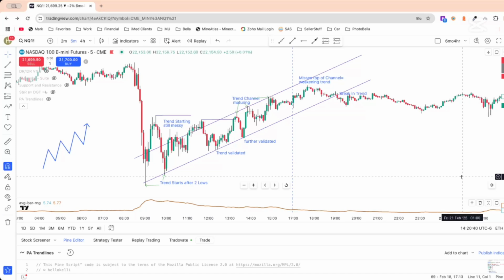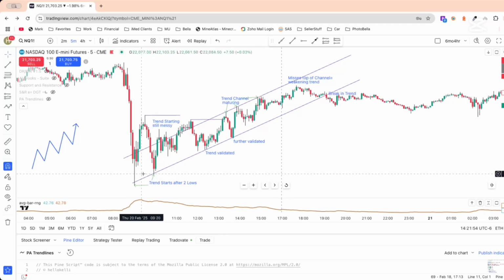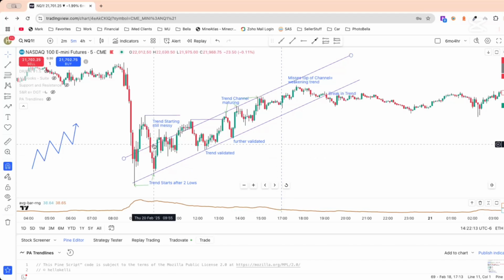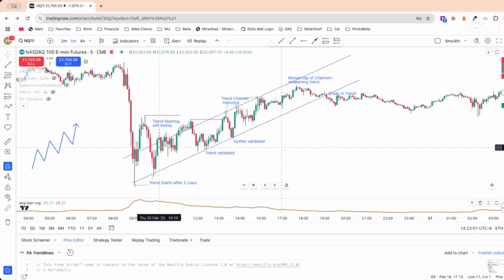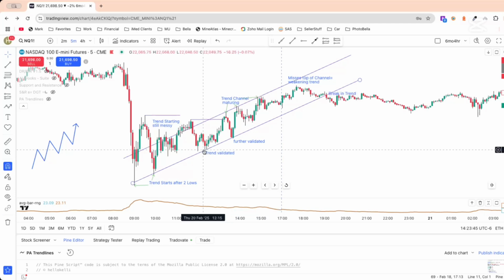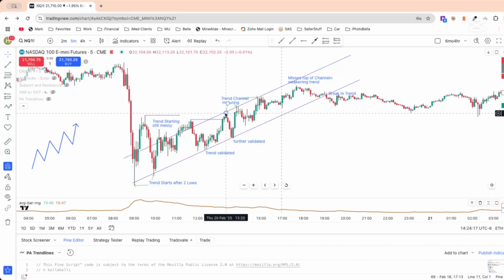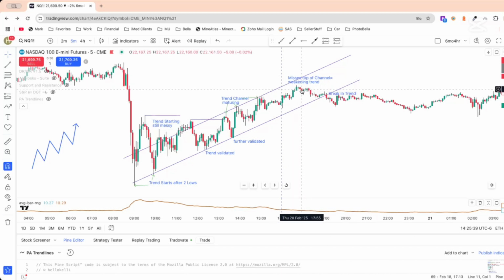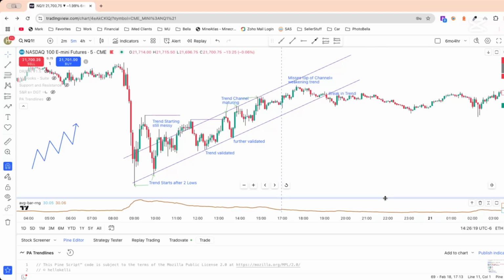The Anatomy of a Trendline: Mastering the Basics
In this video, I break down a textbook bull trend step by step, marking it up and analyzing key moments. We’ll cover:
✅ How to spot the start of a trend
✅ What defines a trendline and when it’s valid
✅ The difference between tentative and confirmed trends
✅ Why higher highs and higher lows matter
✅ Signs a trend might be weakening

Understanding trend structure is key to better trading decisions—whether you trade on the second touch or wait for full confirmation. I’ll show you what I noticed, what surprised me, and what I learned from marking up this trend.

📚  Book Recommendations 📚
📉  Books I recommend for Trading: